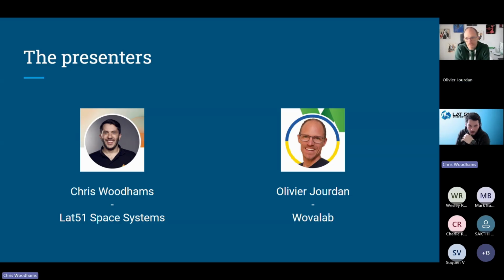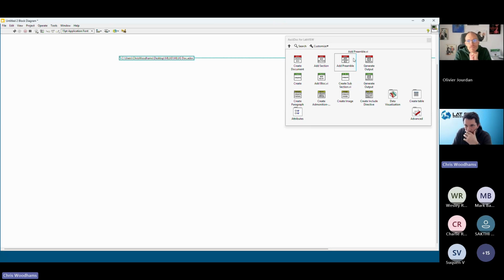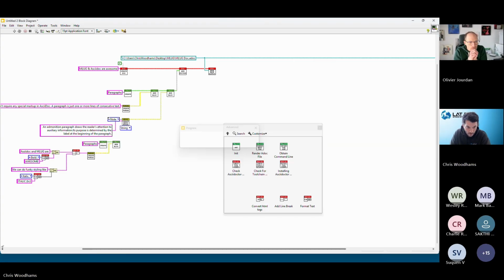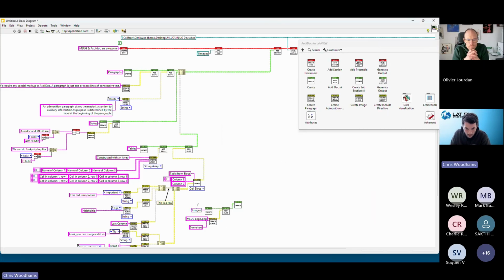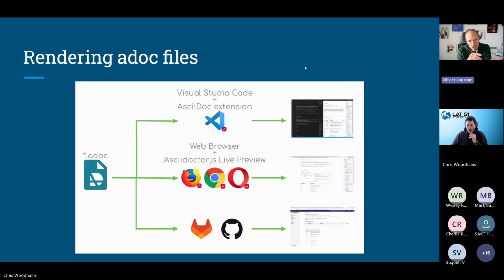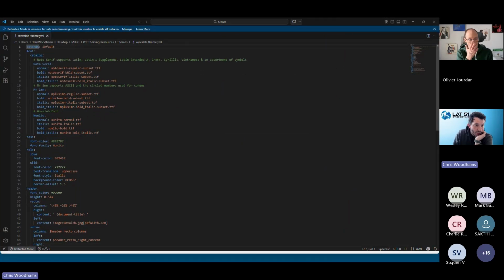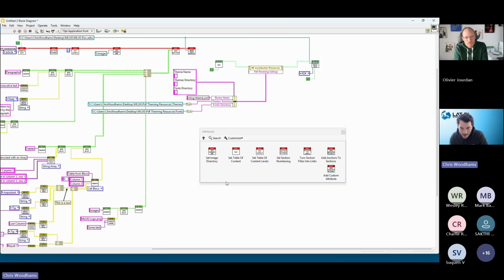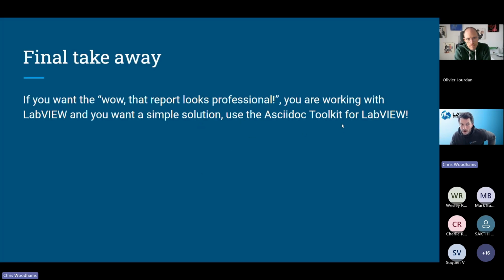Automated Enginerring Reports with Asciidoc Toolkit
Introduction to Automated Engineering Reports in LabVIEW with the AsciiDoc Toolkit

This talk is a combination of an introduction to Asciidoc in LabVIEW with some live coding of the PDF generation process using the Asciidoc toolkit for LabVIEW from Wovalab.